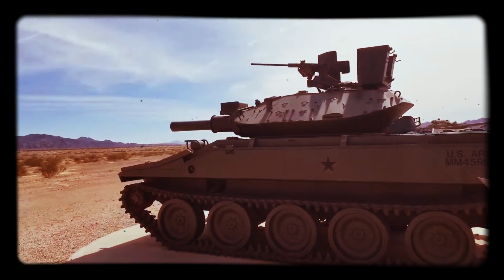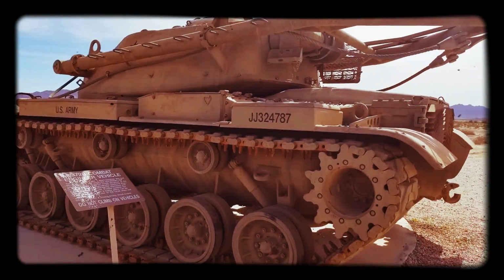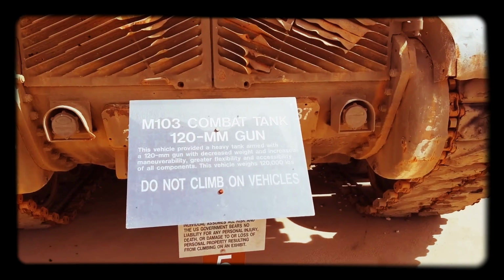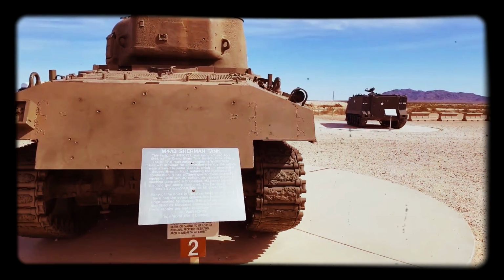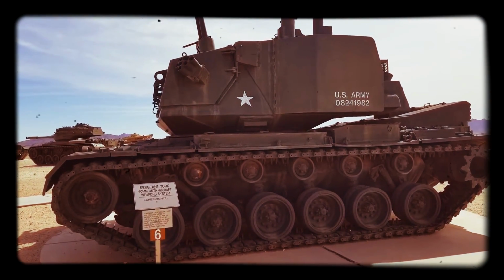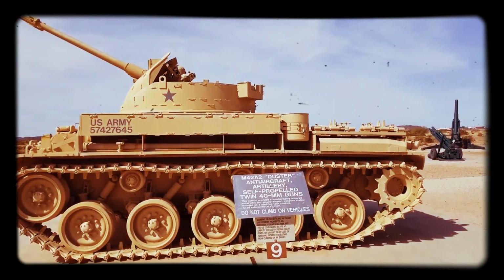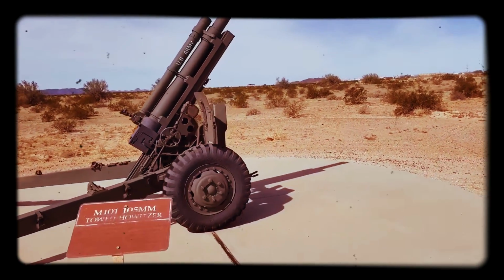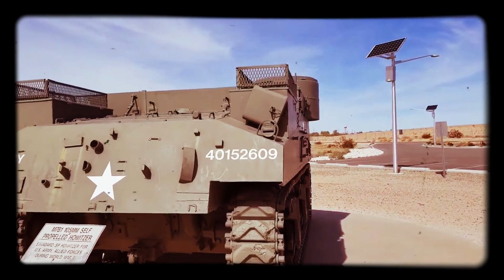Yuma Proving Grounds Outdoor Museum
Join me as I tour this outdoor museum at the Yuma Proving Grounds neat Yuma Arizona.